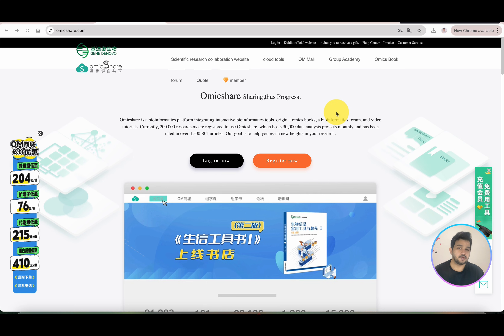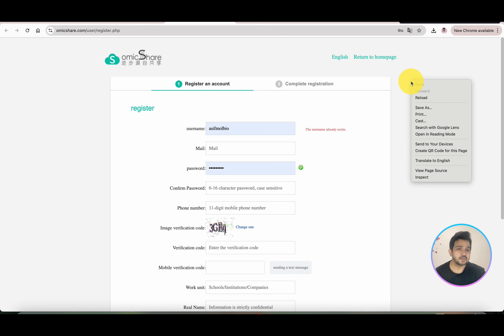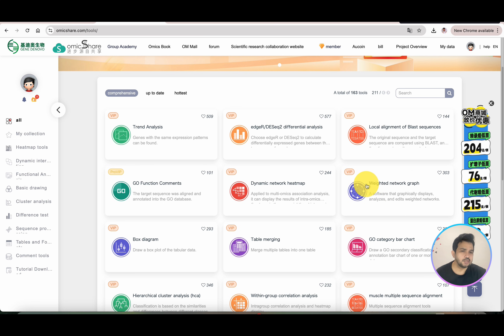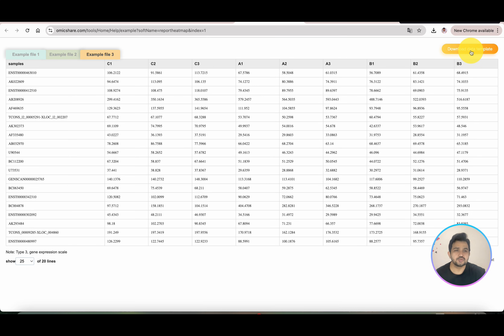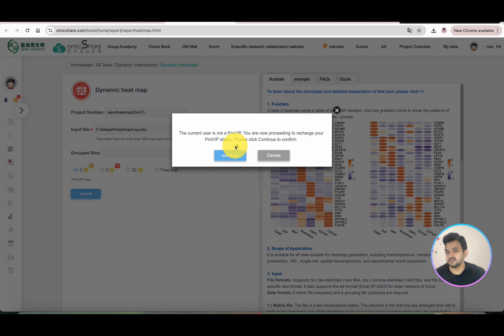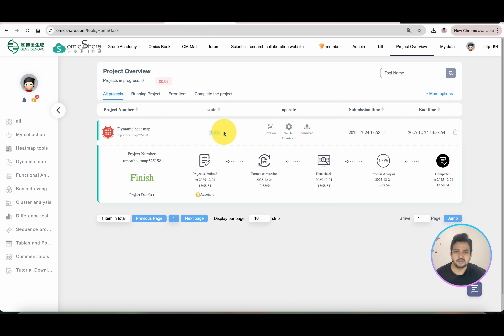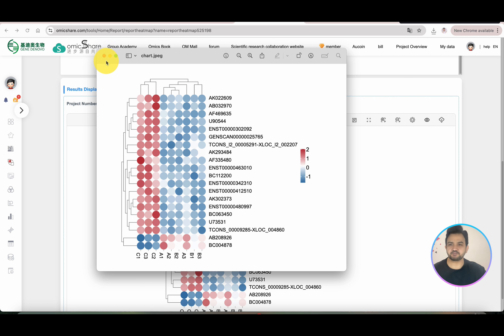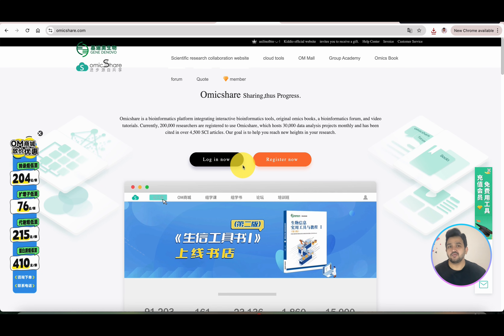OmicShare tools | A zero-code interactive online platform for data analysis and visualization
The OmicShare tools platform is a user-friendly online resource for data analysis and visualization, encompassing 161 bioinformatic tools. Users can easily track the progress of projects in real-time through an overview interface. The platform has a powerful interactive graphics engine that allows for the custom-tailored modification of charts generated from analyses. The visually appealing charts produced by OmicShare improve data interpretability and meet the requirements for publication. It has been acknowledged in over 4000 publications and is available in